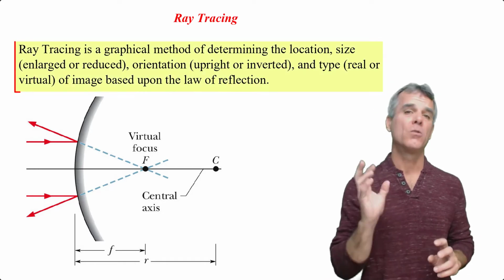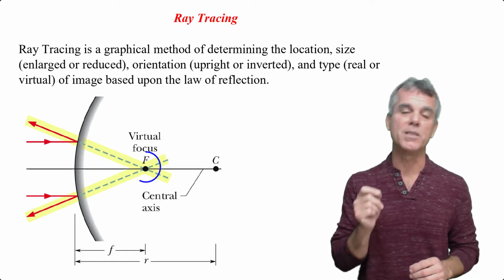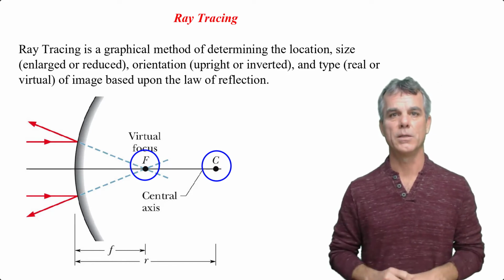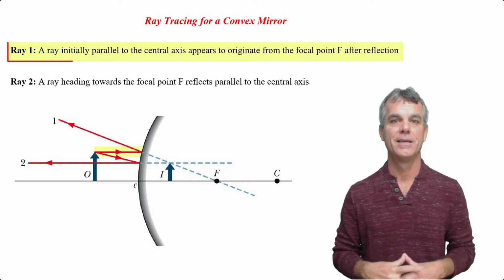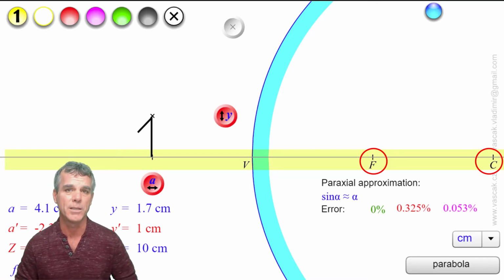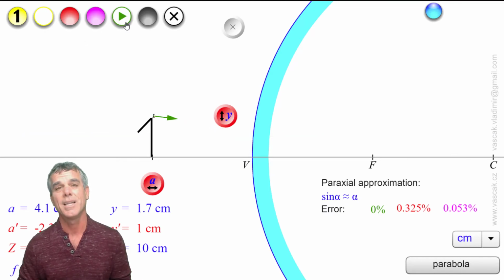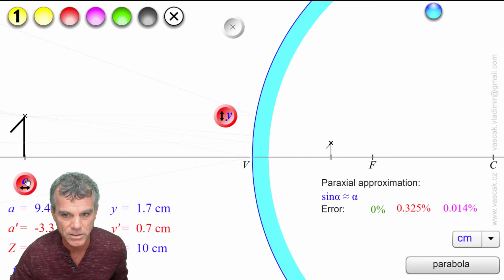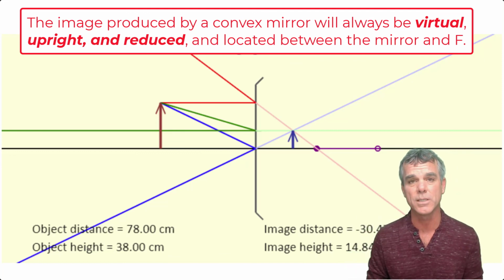Ray Tracing for Convex Mirrors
In today's brief video, I review ray tracing for convex mirrors.